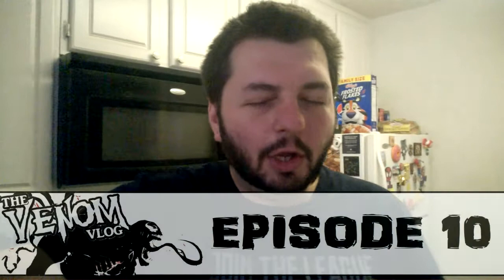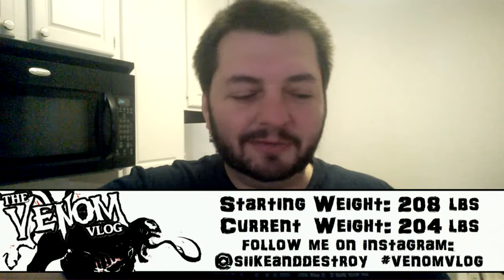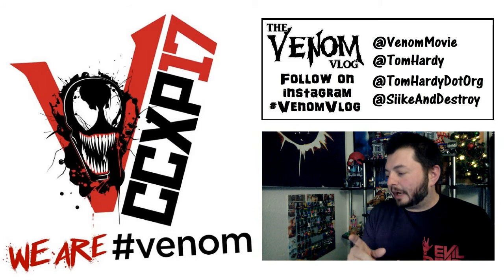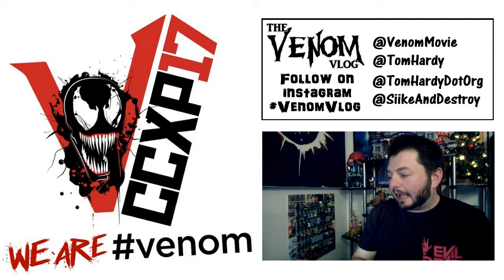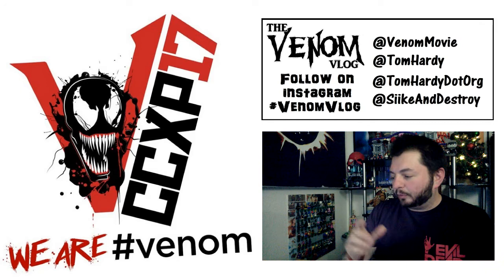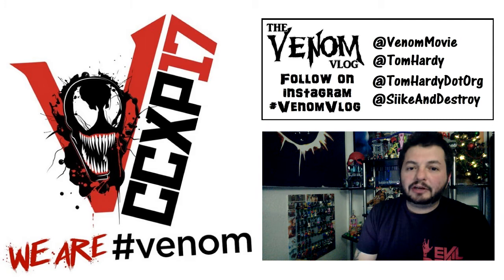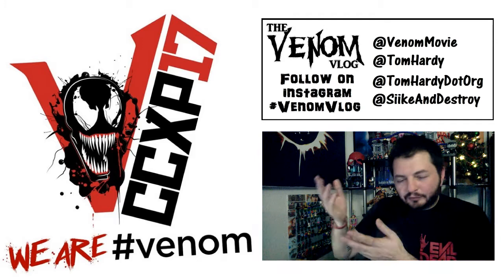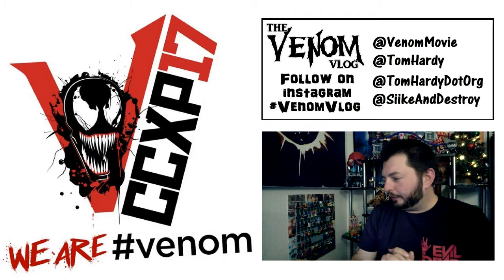The Venom Vlog - Episode 10: Tom Hardy vs Scott Haze Venom Movie Set Photos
Today we look at some set videos and photos featuring Tom Hardy, his stunt double Jacob Tomuri, and Scott Haze from the Sony Venom film.

1) to create a FREE account
3) enter the CODE, then go to MY BOOKS to read your digital comic

2) create an account if you don't have one
3) enter the CODE, then go to MY BOOKS to read your digital comic

Donate to me at this link if you enjoy my shows enough to help me keep them going: